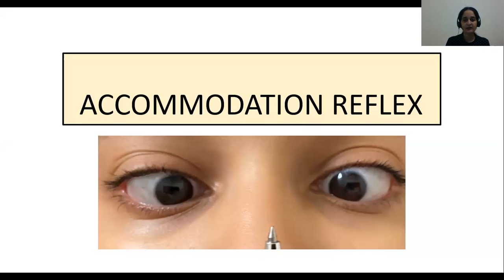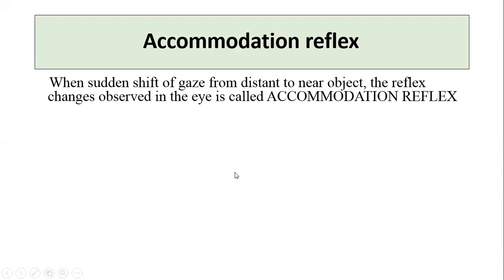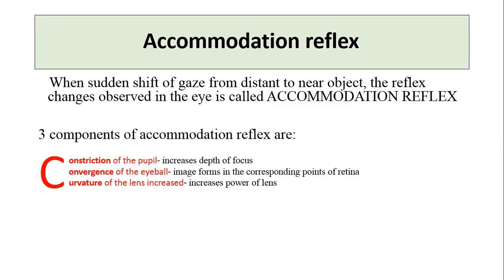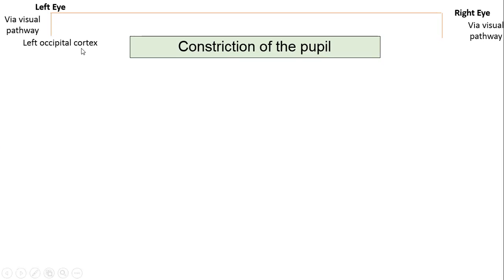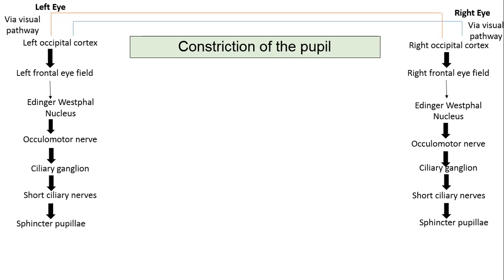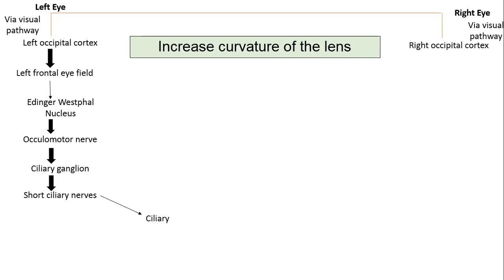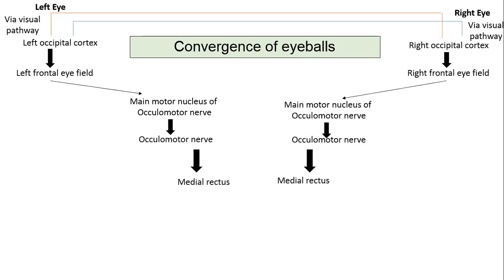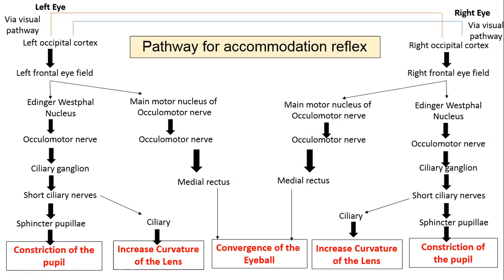Accommodation Reflex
This video explains the pathway for 1. Constriction of pupil, 2. Convergence of eyeball,3. Increase in curvature of lens  during accomodation.